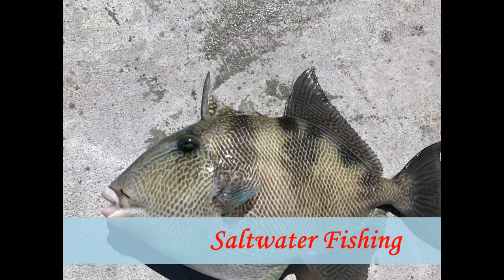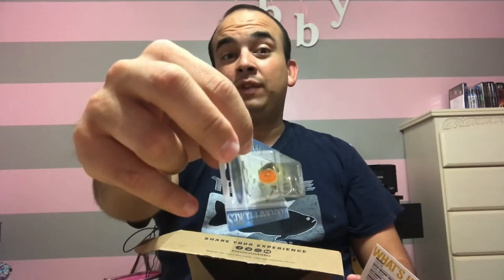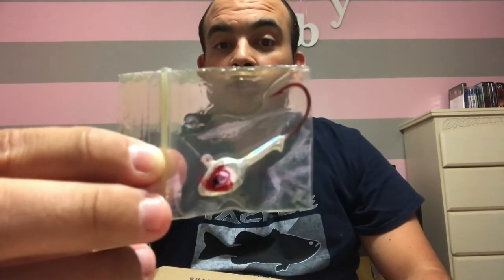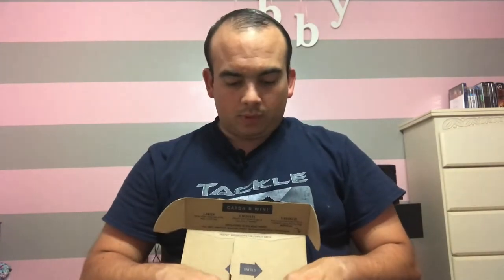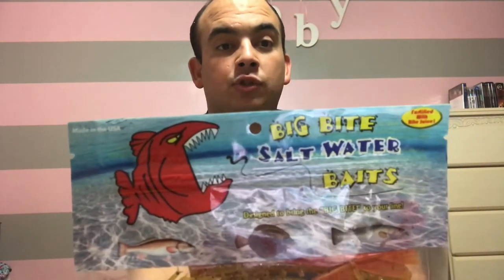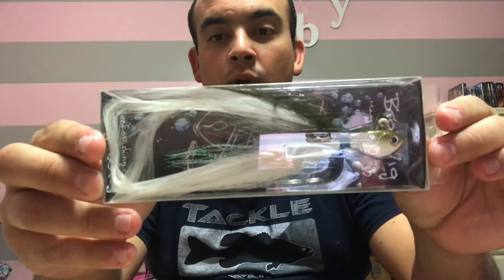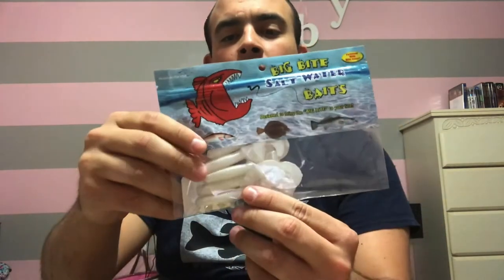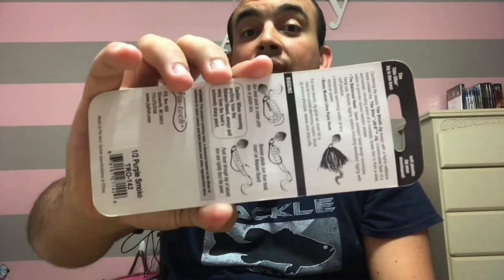November Mystery Tackle Box Unboxing and Extra Goodies for the Giveaways!!!!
Right Guys, Here is another Mystery Tackle Box Unboxing. This month's box was full of goodies and I wanted to share them with you. Furthermore, I am adding a few more baits for the 50 subs giveaway. All in all, just wanted to say thank you for all the support, and hopefully I'll show ya'll some fish in the upcoming days.

Equipment:

Camera: Thieye i60e
2nd Camera: Yuntab Action Camera Sport DV
3rd Camera: Iphone 7 Plus

Video Editing Software: VideoPad Professional by NCH Software